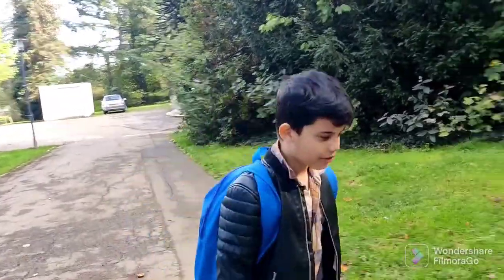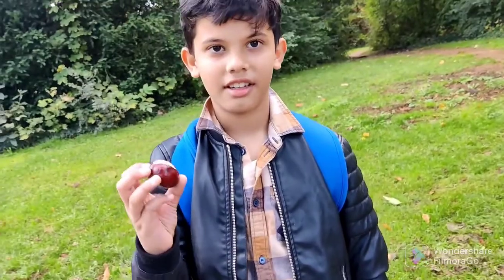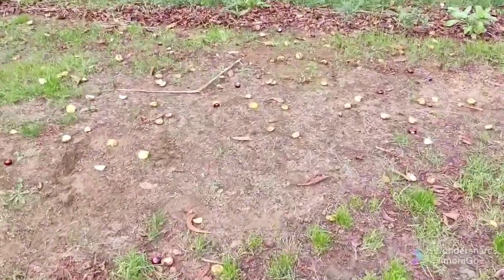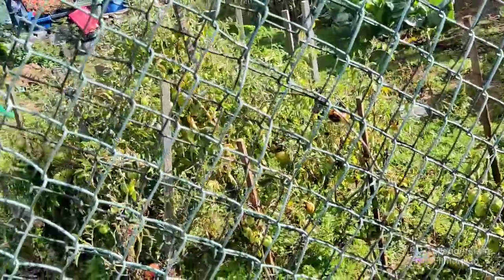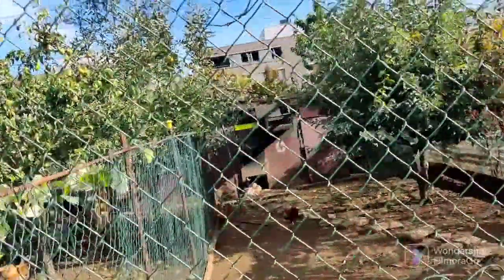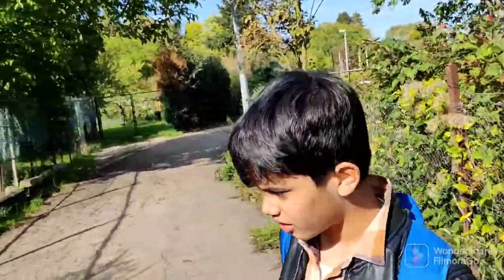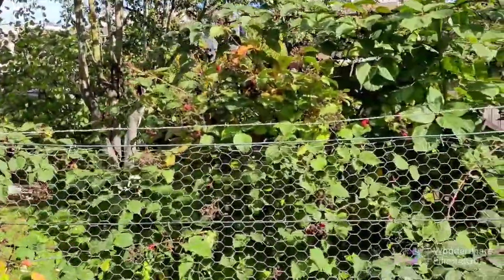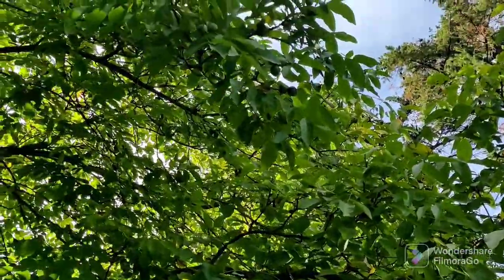exploring of the nuts 🌰🌴 trees fruit 🍎🌲 trees and small vegetables farms 🍅# Luxembourg